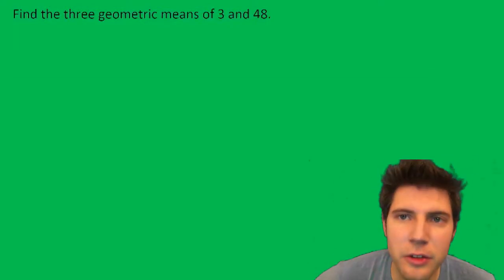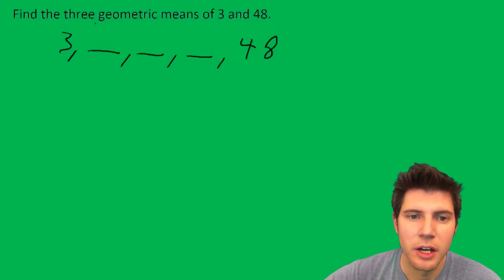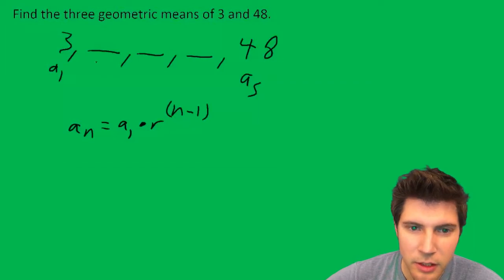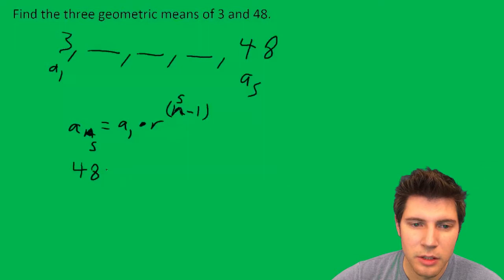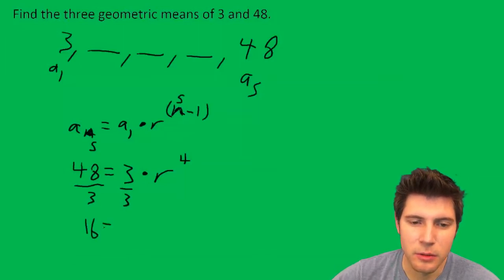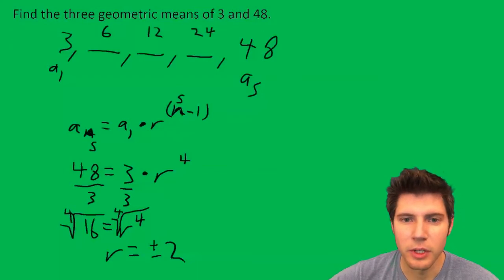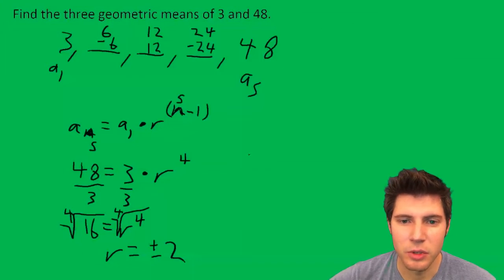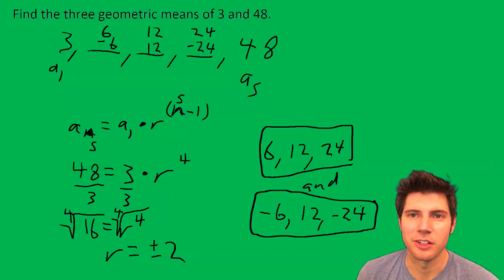How to Find Geometric Means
Geometric Means Problem #1. Problem solved! For more math made easy visit andymath.com.